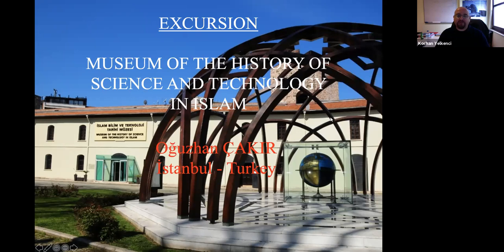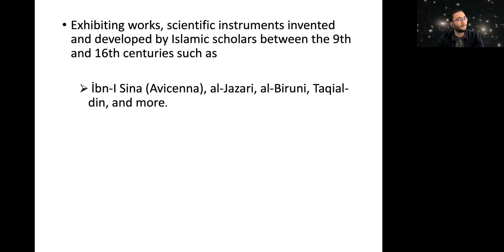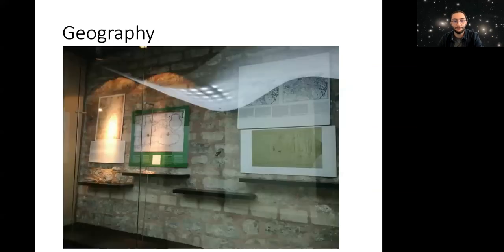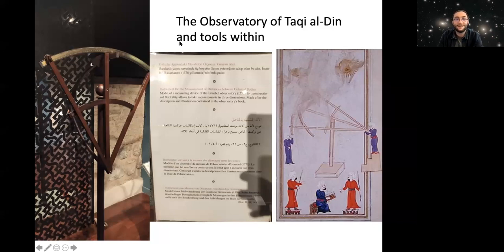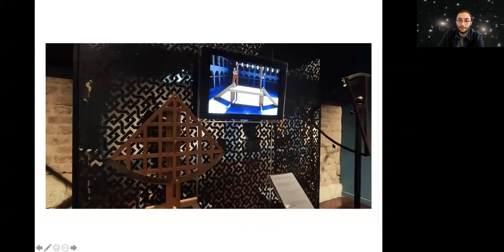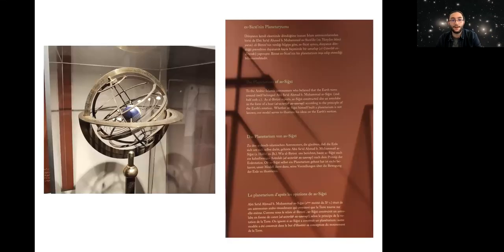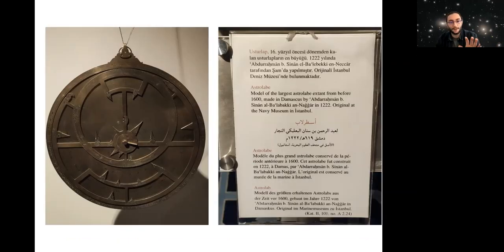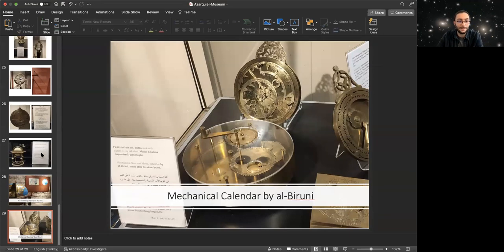The 5th Azarquiel School of Astronomy 3st Day 2st Session